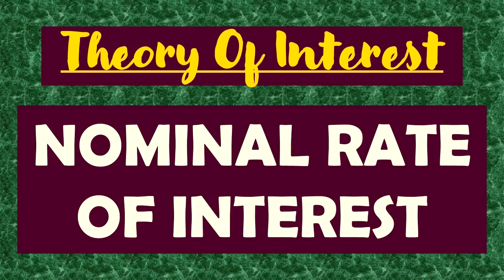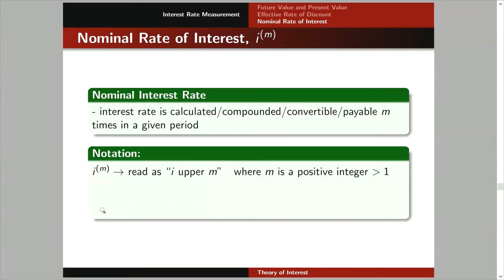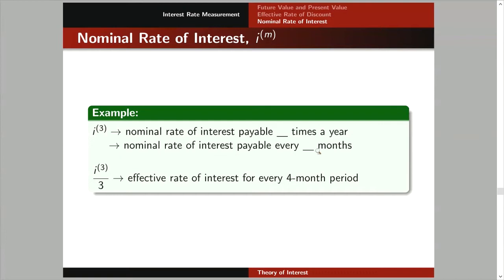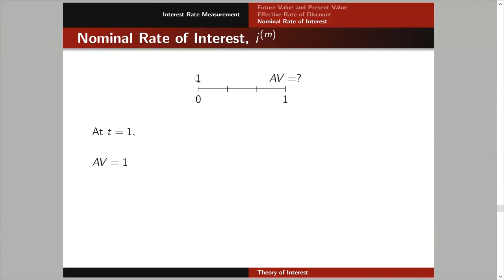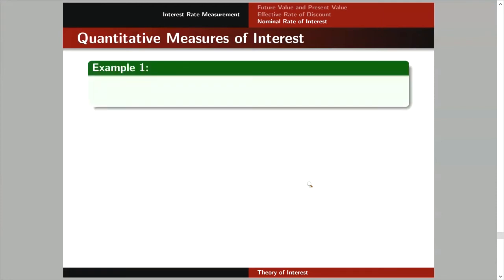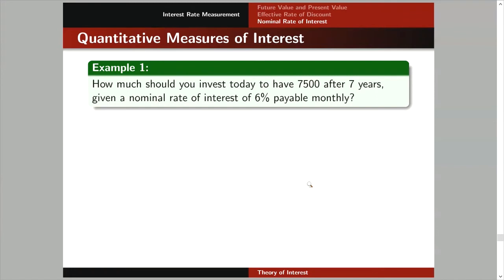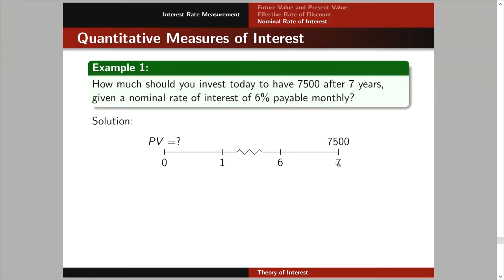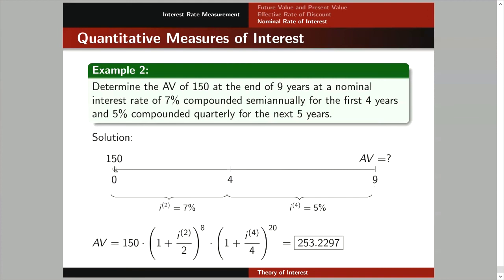4. THEORY OF INTEREST | NOMINAL RATE OF INTEREST | EQUIVALENT RATES